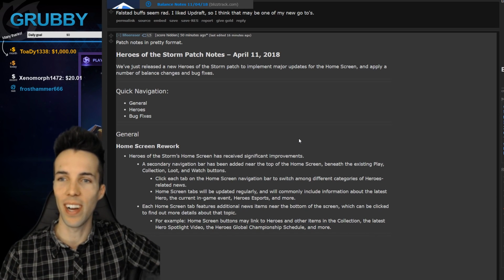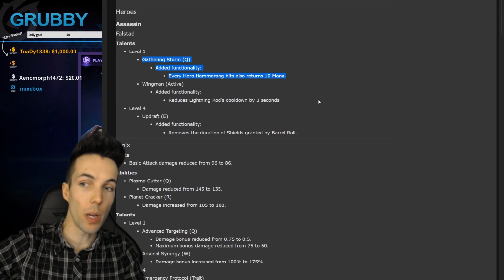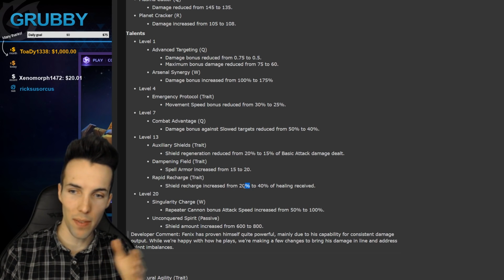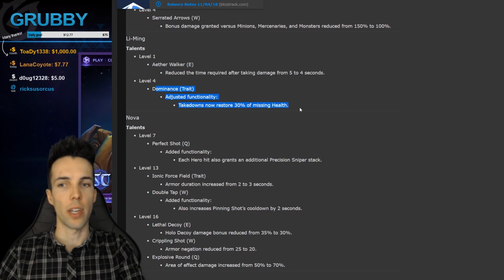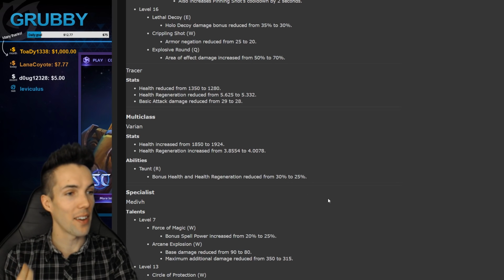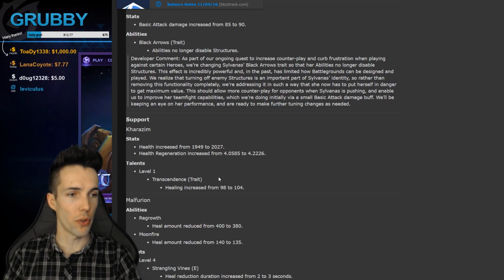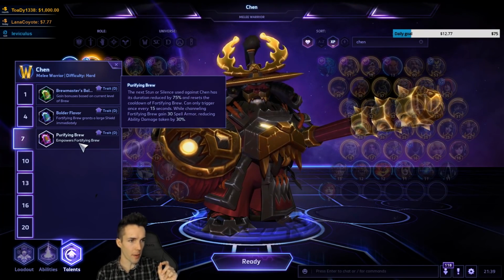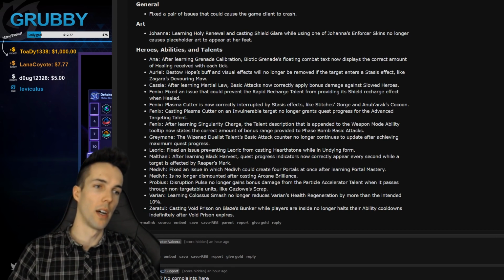Grubby Heroes of the Storm Patch Note Review 11 April 2018 Chen Buffs!